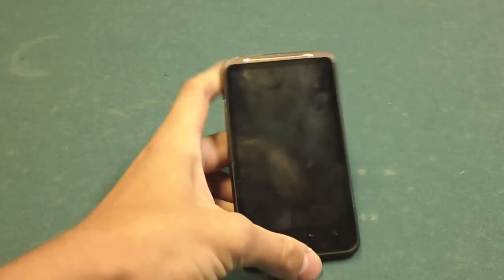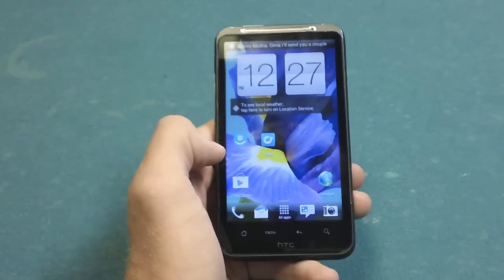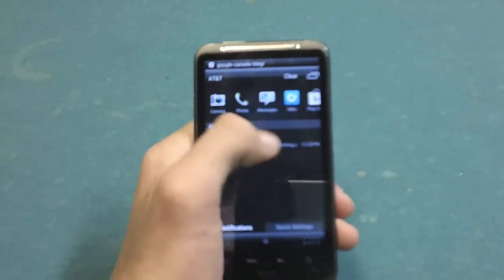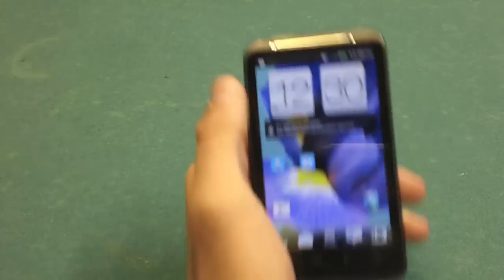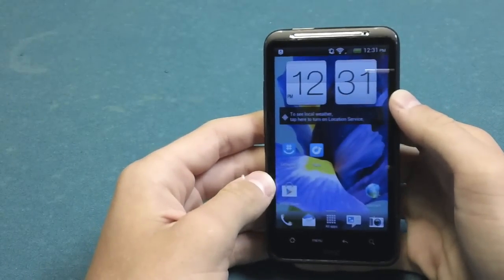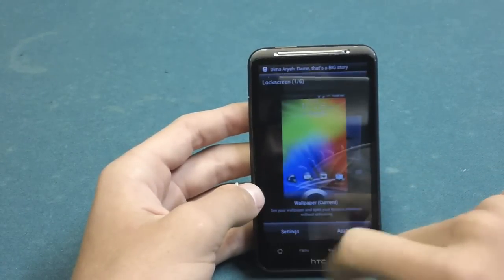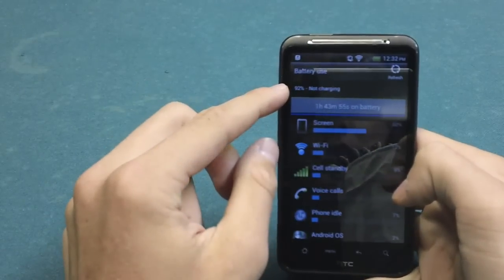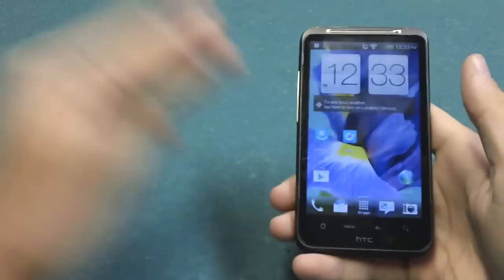Sense 3.6 Ice Cream Sandwich for HTC Inspire 4G hands-on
Joey Lehto takes a look at a Sense 3.6 ICS port for the Inspire 4G.